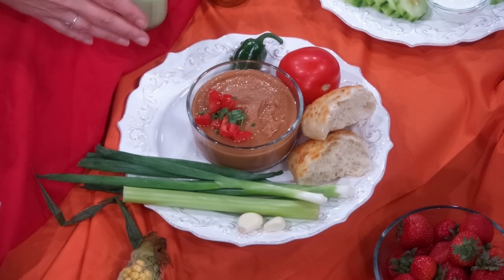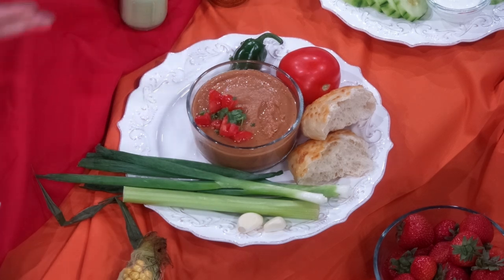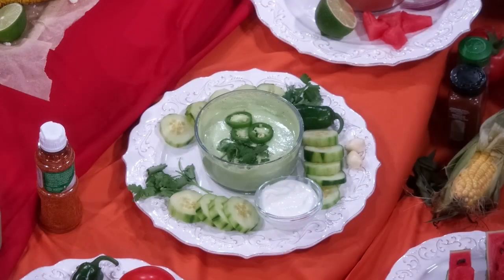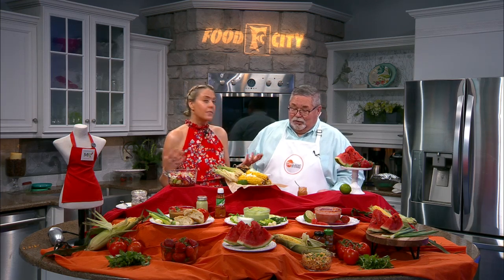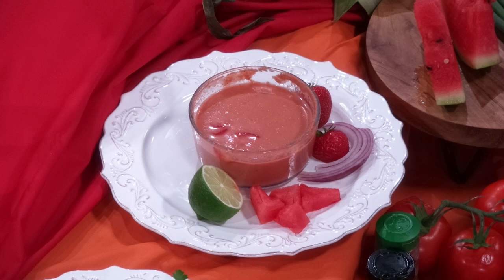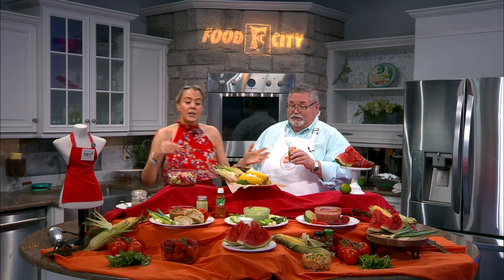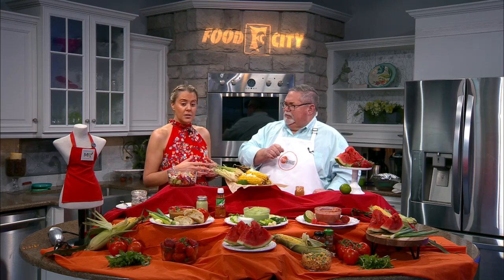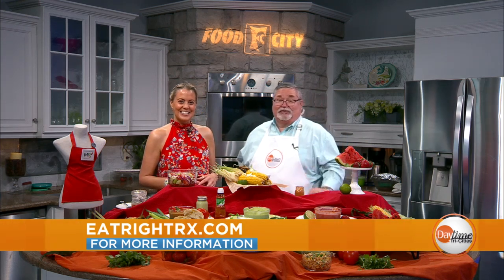Staying hydrated with fresh produce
Dietitian Nutritionist Monique Richard shows us some ways to make sure we are staying hydrated by including plenty of fresh fruits & vegetables in our diet! Please click on and watch the videos to discover more about ways to get more fruits & vegetables in your diet in order to beat the Summertime heat.